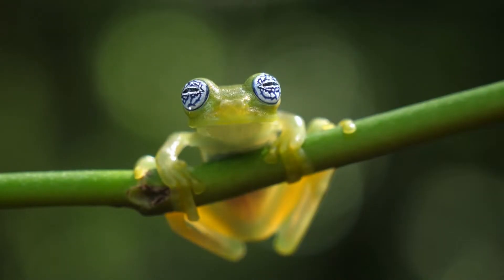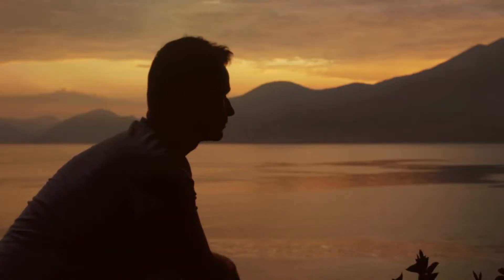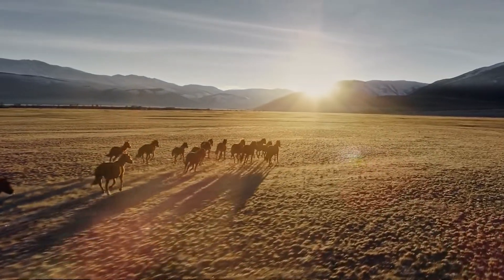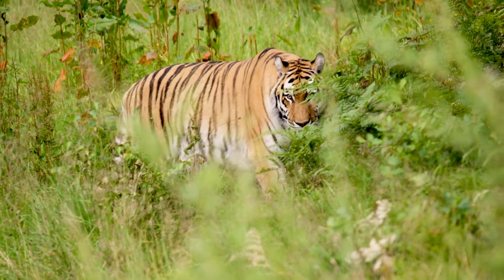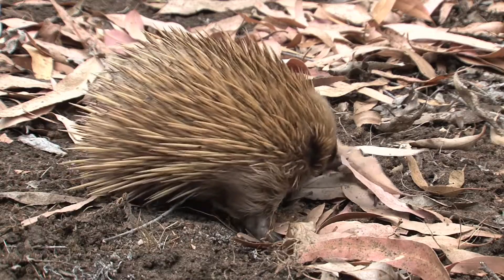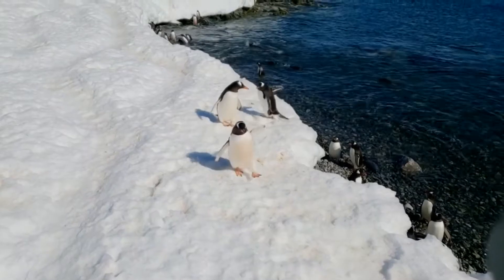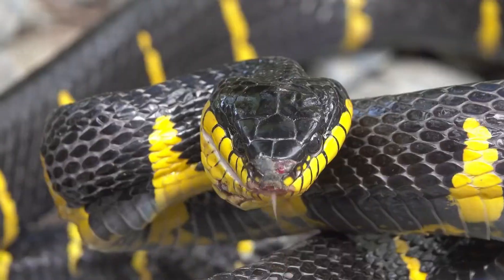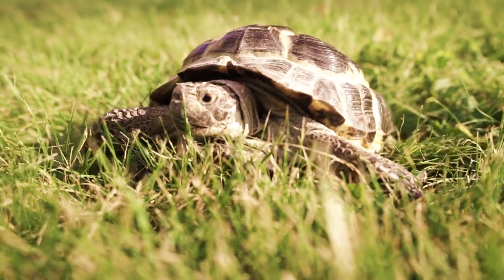Animal Body Coverings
Animal body coverings are special external structures that help animals live in their surroundings. Different animals have different body coverings. Mammals like cats, dogs, and humans have fur or hair. Birds have feathers. Reptiles and fish have scales. Let's look more closely at the body coverings of some animals.

Think about a tiger, a big cat with thick, striped fur. This fur does two important jobs. It helps the tiger stay warm in cool weather, and its stripes help the tiger hide in tall grass when it's hunting. Another mammal, the echidna, has fur too, but it's very different. An echidna's fur is more like sharp spikes. These spikes make it hard for other animals to eat the echidna.

Birds have feathers, and they use them in different ways. Most birds use their feathers to fly and to stay warm. But penguins, which are birds that can't fly, have special feathers that are waterproof. This helps them stay dry and warm when they are swimming in cold water.

Fish and many reptiles have a body covering made of scales. Scales are like a tough armor that helps protect these animals. For example, turtles have a kind of scale called plates. If a turtle thinks it's in danger, it can hide inside its hard shell made of these plates. That's a great way to stay safe!

These are just a few examples of how animal body coverings help them live and stay safe in their own special way. Can you think of some other examples?

Body coverings are fascinating adaptations that animals possess to survive and thrive in their respective environments. Exploring the diversity of these external structures provides an engaging and educational resource for teachers, students, and parents alike. Here's why this video is a valuable tool for each of these groups:

Teachers:
Visual Learning: The video allows teachers to present the concept of body coverings in an engaging and visual manner, enhancing student understanding and retention.
Stimulating Discussion: The variety of examples showcased in the video prompts classroom discussions, encouraging students to think critically and share their own observations and knowledge.
Cross-Curricular Connections: This topic connects with various subjects such as biology, ecology, and environmental science, enabling teachers to integrate it into interdisciplinary lessons.
Students:

Interactive Learning: The video captures students' attention through captivating visuals, making the learning experience enjoyable and interactive.
Real-Life Examples: By showcasing diverse animals and their unique body coverings, the video helps students connect scientific concepts to real-life examples, enhancing their understanding of animal adaptations.
Curiosity and Exploration: The video encourages students to think beyond the presented examples and explore other animals with distinctive body coverings, fostering a sense of curiosity and inquiry.
Parents:

Supplemental Learning: Parents can use this video as a supplemental resource to reinforce classroom learning or as a standalone educational tool for homeschooling.
Engaging Family Activity: Watching the video together with their children provides an opportunity for parents to engage in discussions about the natural world, fostering a love for learning and nature.
Encouraging Observation Skills: The video prompts children to observe the world around them and identify animals with different body coverings, promoting critical thinking and observational skills.
By highlighting the importance of body coverings and their role in animal survival, this video empowers teachers, students, and parents to explore the wonders of nature and deepen their understanding of animal adaptations. It sparks curiosity, encourages discussions, and nurtures a lifelong appreciation for the diverse creatures that inhabit our planet.